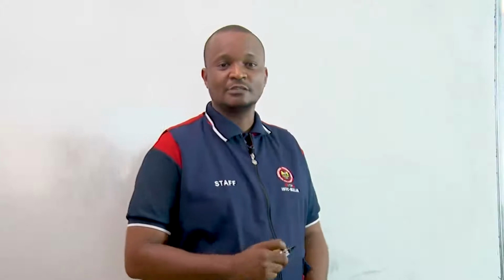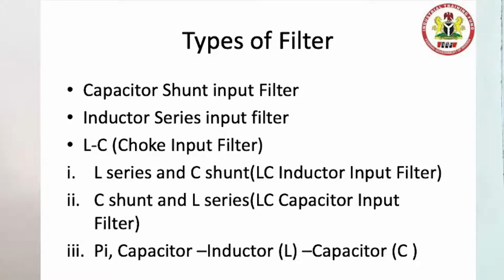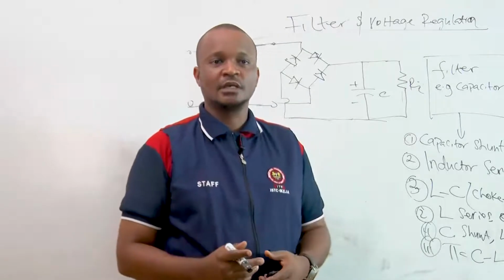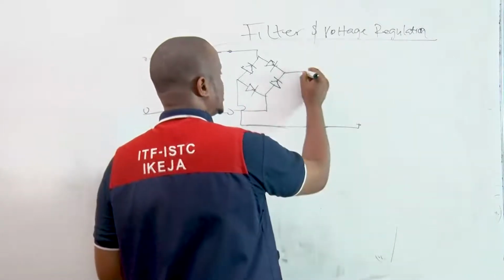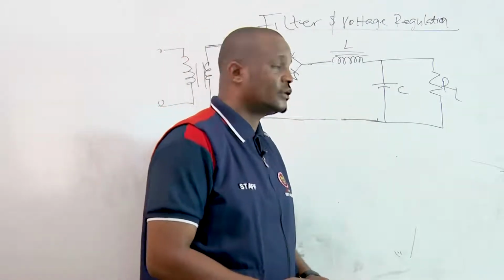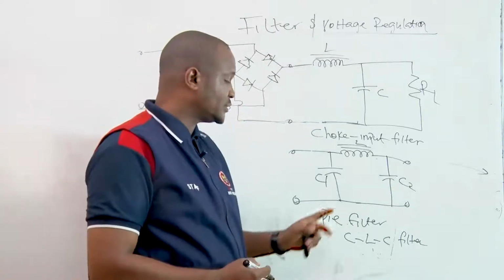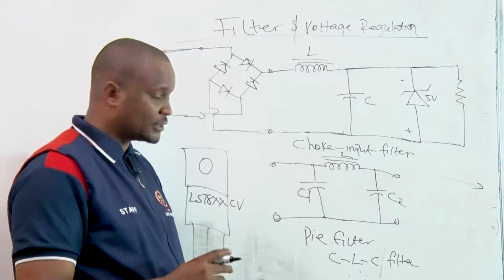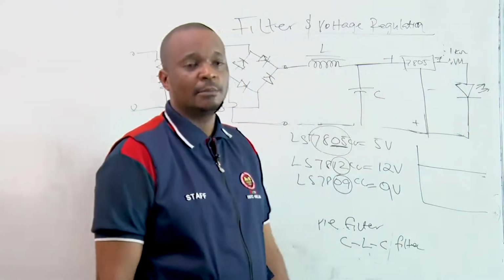FILTERS AND VOLTAGE REGULATION